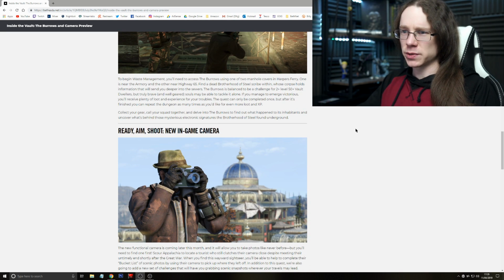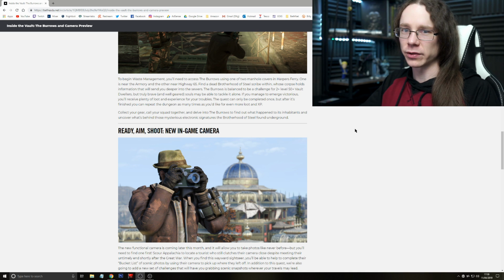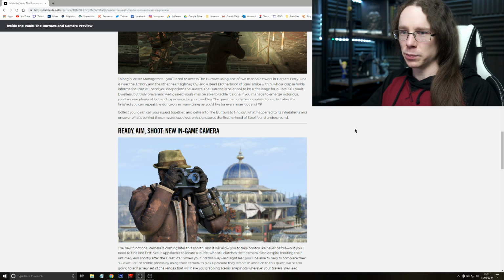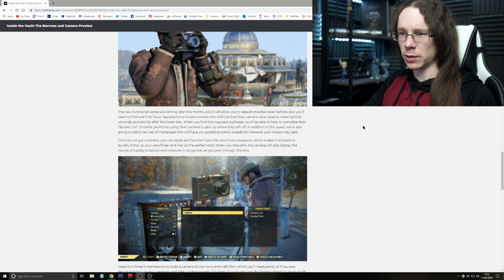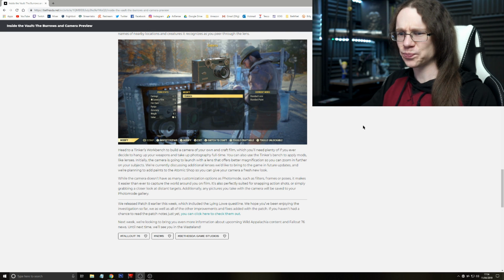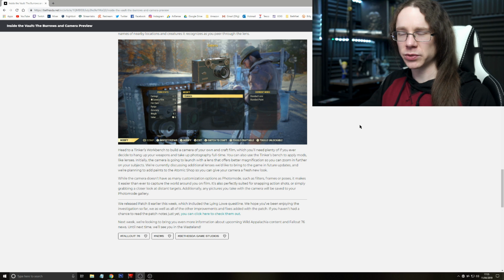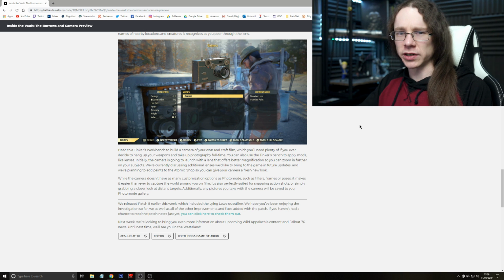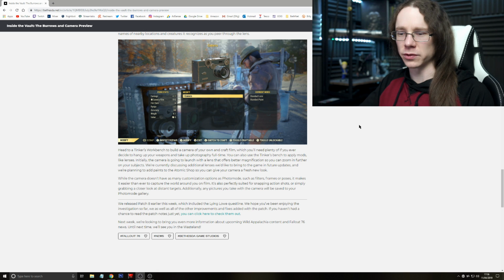The Burrows - New Dungeon & Practical Camera | FALLOUT 76 News [11th Apr 2019]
Bethesda have shared new details of The Burrows: the new high level dungeon, coming next week, and more information about the new Practical Camera feature. Both are looking very promising!